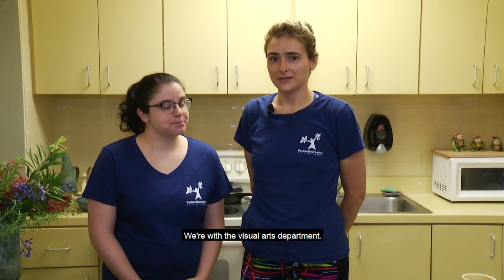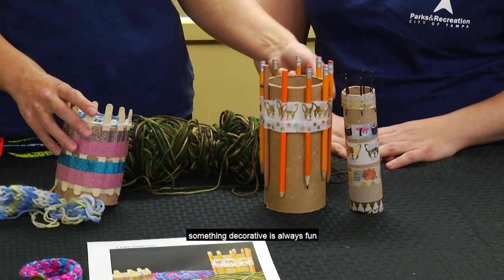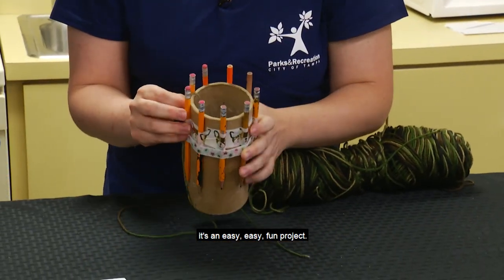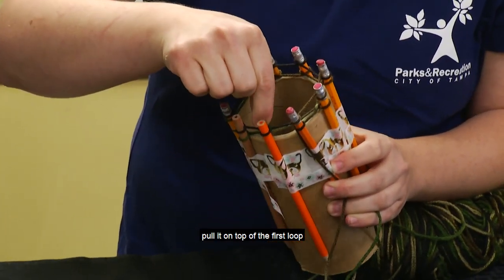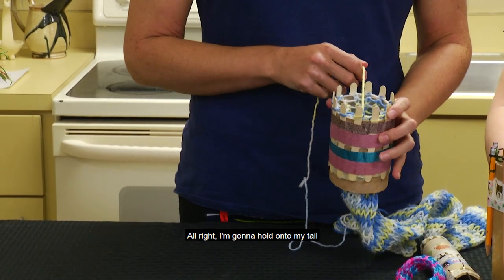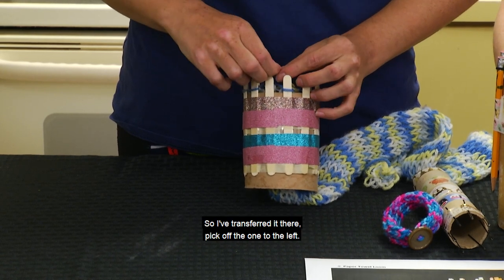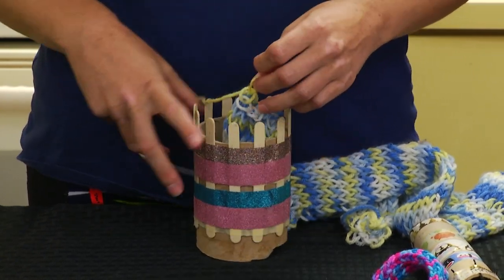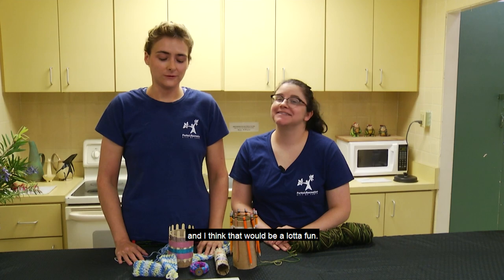Parks & Rec - Happy At Home Series - Loom Knitting